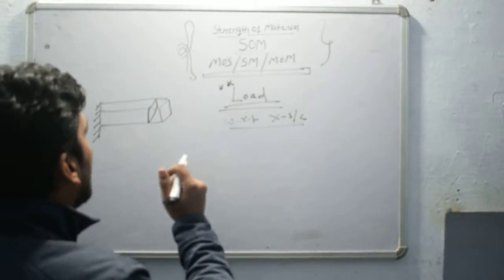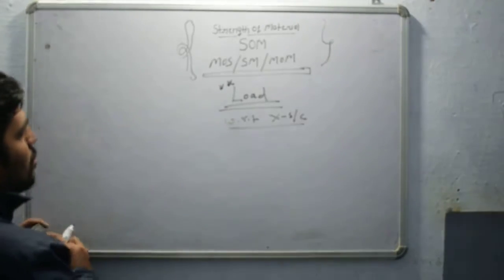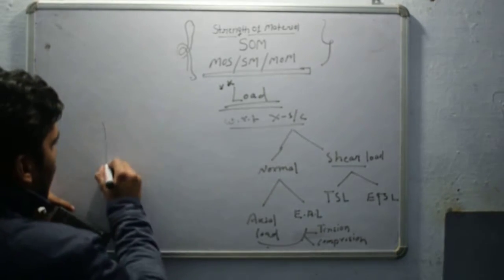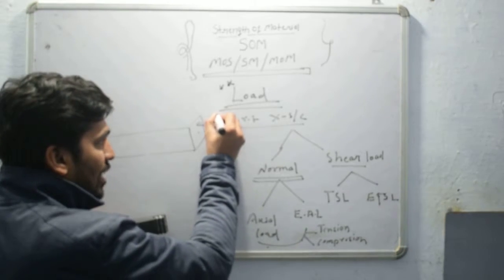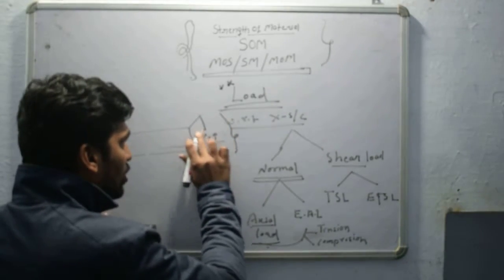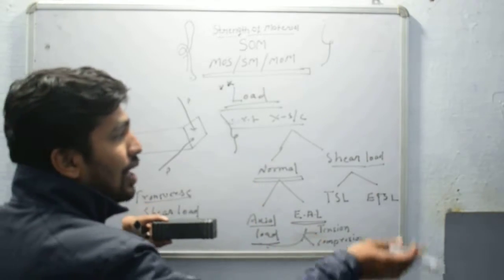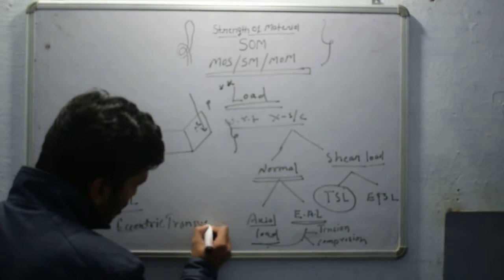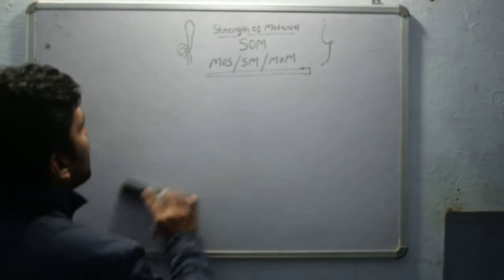Basic concepts of SOM (strength of material) | Part 2 | By Ankit Saxena